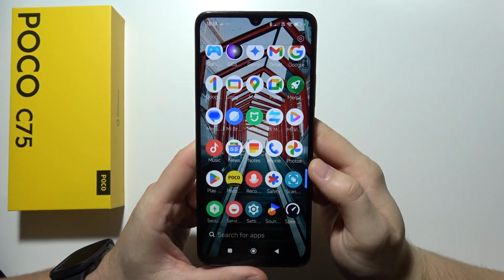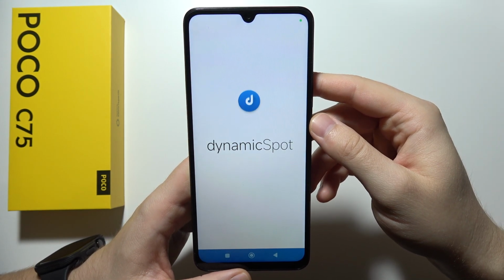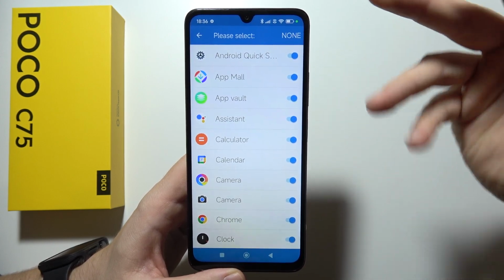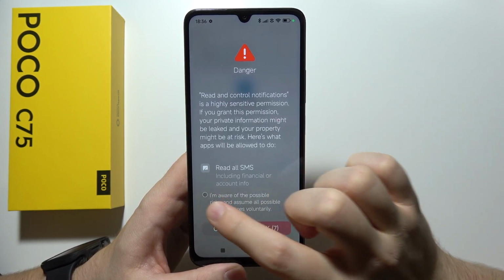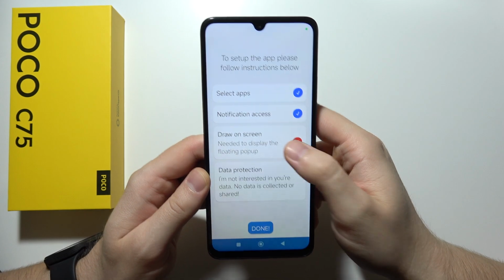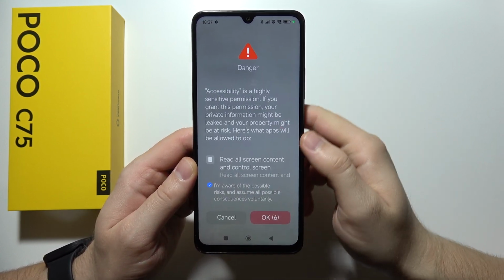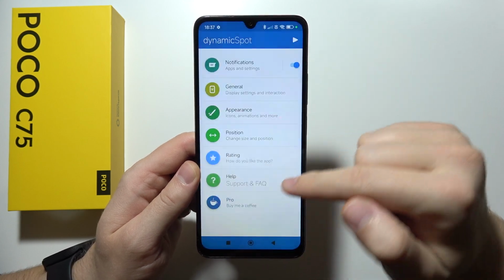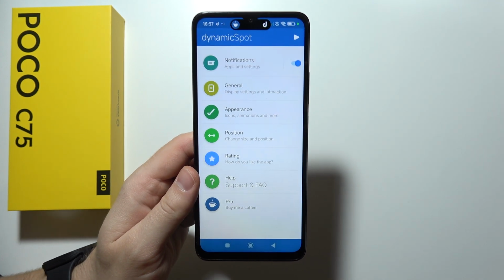POCO C75: How to Get Dynamic Island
In this video, we'll show you how to get the Dynamic Island feature on your POCO C75 using the Dynamic Spot app. This app brings the popular Dynamic Island feature, known from other devices, to your POCO Galaxy C75. Follow along to install and set it up for a more interactive and unique user experience. Watch now and make your POCO C75 feel even more advanced!